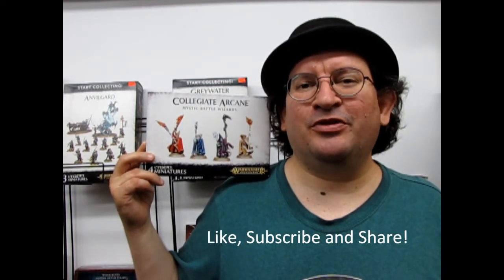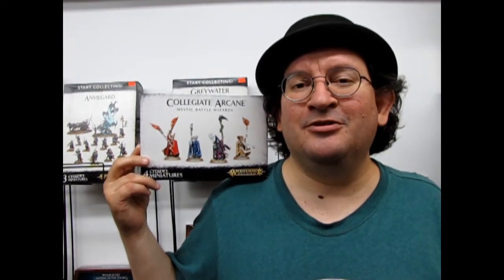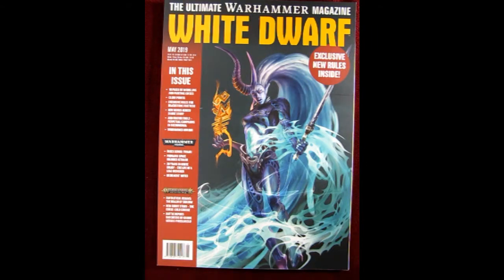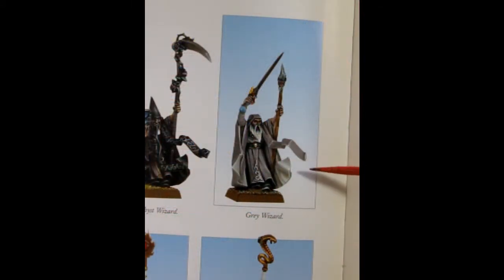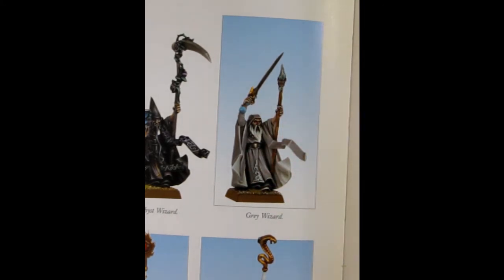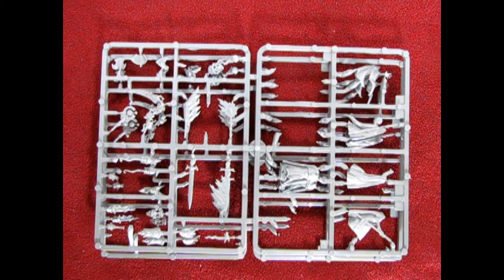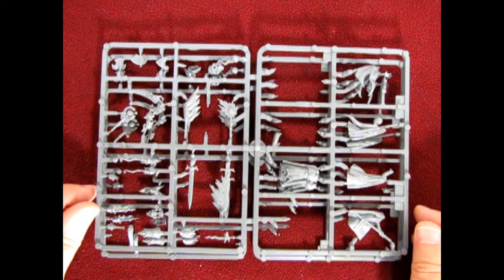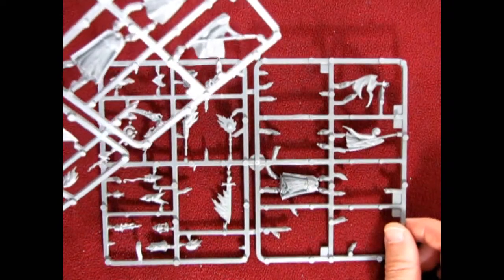How To Build a Cities Of Sigmar Collegiate Arcane Ulgu Battle Mage.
Have you ever wondered what type of Battlemage Wizard would dwell in Ulgu, The Realm Of Shadow?

Today I will show you how I built my Cities Of Sigmar Collegiate Arcane Battlemage from Ulgu, The Realm Of Shadow.

This video is a continuation of my Battlemage building series.

Below is a list of the paint colors used.

Outer purple cape -
Inner purple cape -
Brass parts -
Gold parts -
Sword -
Emeralds -